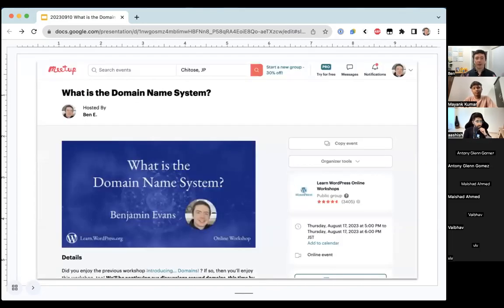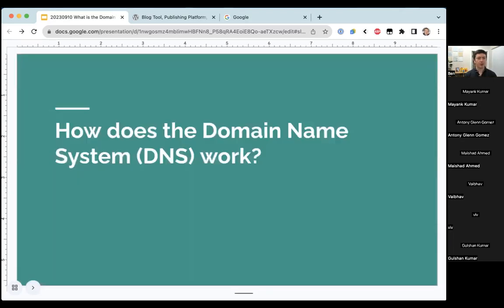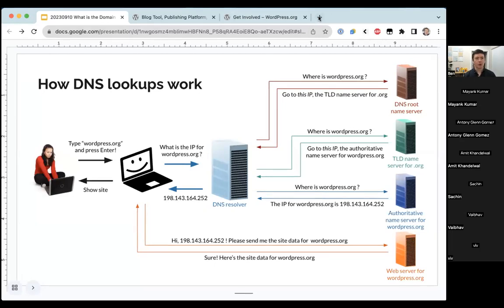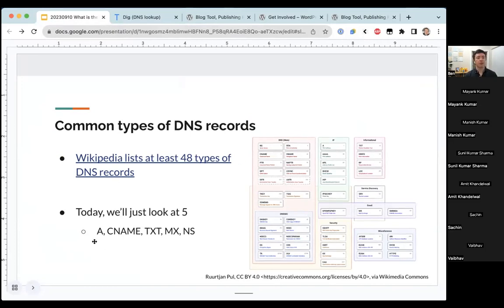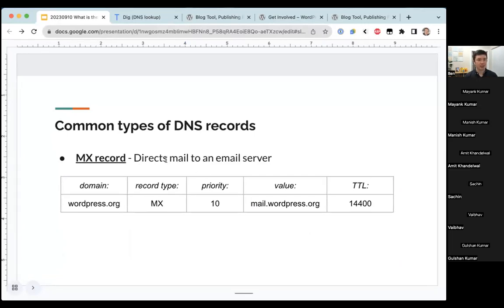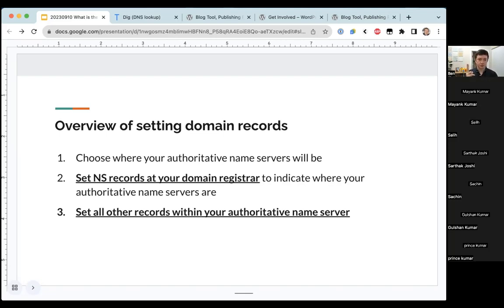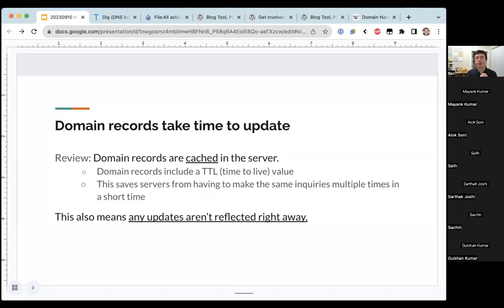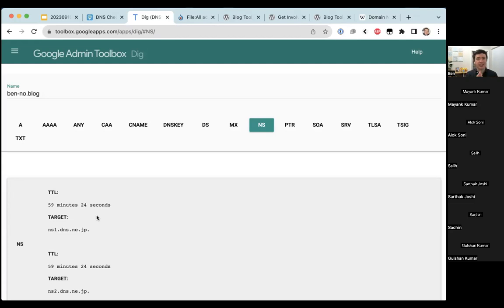What is Domain Name System – WordPress Delhi NCR Community Online Meetup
Curious about how the Domain Name System (DNS) actually works? Eager to dive into the world of DNS records and their pivotal role in your website's functionality? Look no further!

We're thrilled to invite you to our exclusive live webinar where we demystify the complexities of the Domain Name System. Join us as we unravel the secrets behind DNS operation, helping you grasp its significance in setting landing pages of domain names and in directing traffic across the vast expanse of the internet.

- Here's What We'll Cover:

1. Understanding DNS Fundamentals: Delve into the core mechanics of the DNS and gain insights into its crucial role in converting user-friendly domain names into IP addresses that computers understand.

2. Decoding DNS Records: Navigate the DNS record landscape. Learn how various record types like A, CNAME, MX, and more impact your website's functionality and email delivery.

3. Crafting Your DNS Strategy: Get hands-on guidance on determining the essential DNS records your website needs. From pointing your domain to your hosting server to configuring email services, we've got you covered.

4. Editing DNS Records with Confidence: Discover where and how to edit your domain's DNS records hassle-free, enabling you to fine-tune your website's performance and services.

5. Demystifying Domain Record Propagation: Understand the intricacies of how DNS changes ripple across the internet, affecting accessibility and what you can do to minimize downtime during this process.

Don't miss this golden opportunity to become a DNS maestro and elevate your website management skills. Reserve your spot now, and get ready to journey through the fascinating world of DNS with our expert speaker. Your online presence will thank you!

See you at the webinar, where knowledge meets empowerment! --

Audience: Blog Owners, Domain Owners, Website Developer, Web Agencies, Developers, and anyone who is keen to learn new things